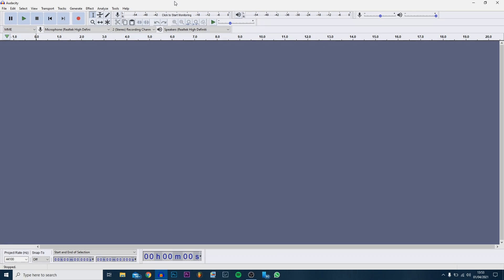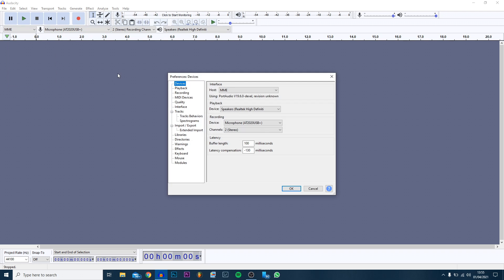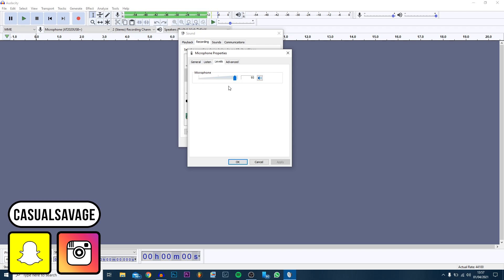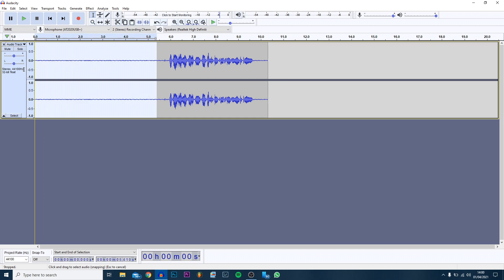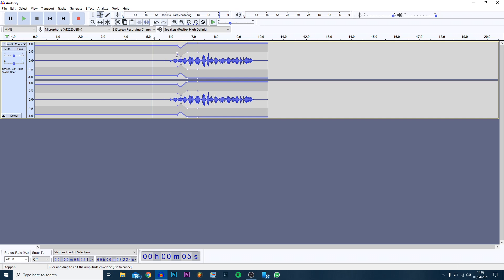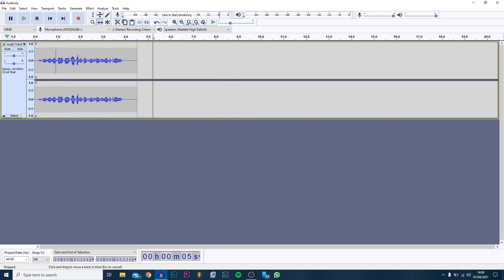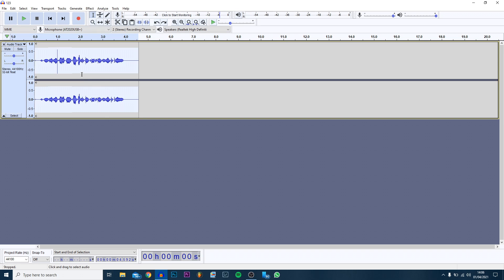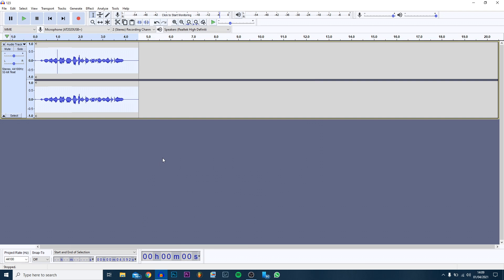How To Use Audacity 2021